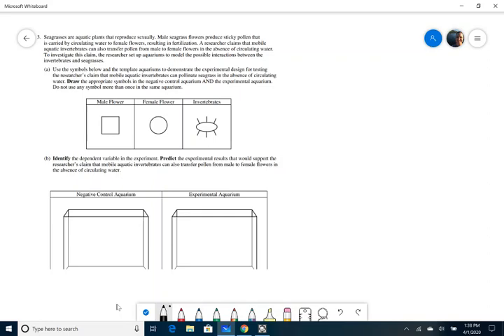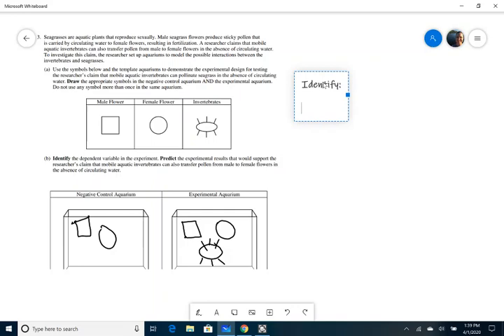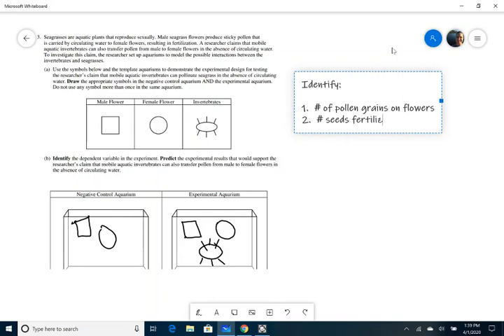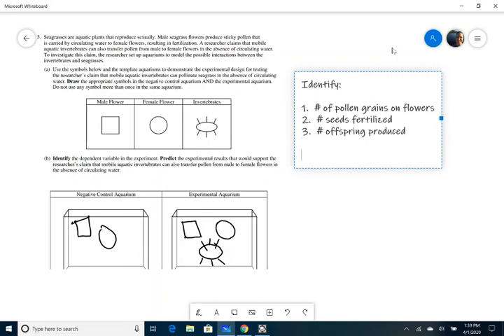2018 FRQ #3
Explanation of AP Biology FRQ #3 from 2018 exam.